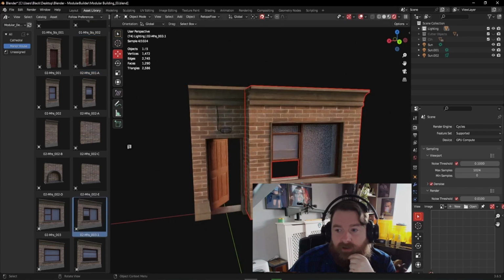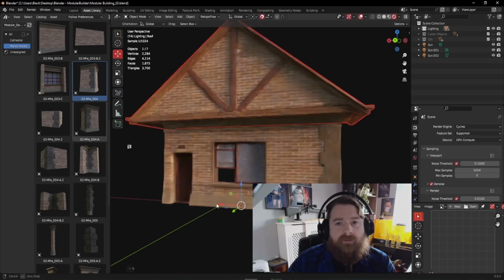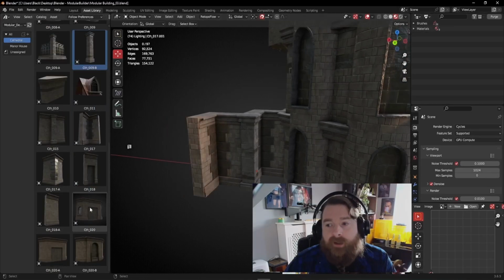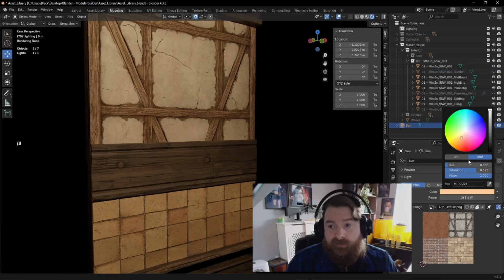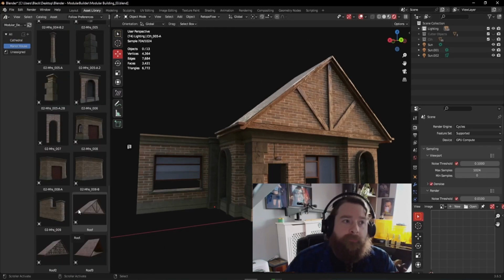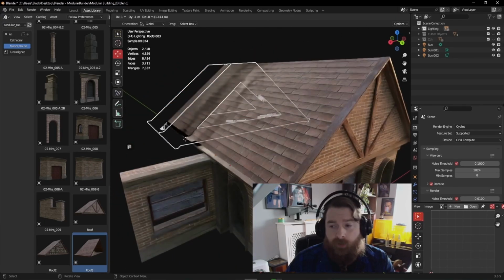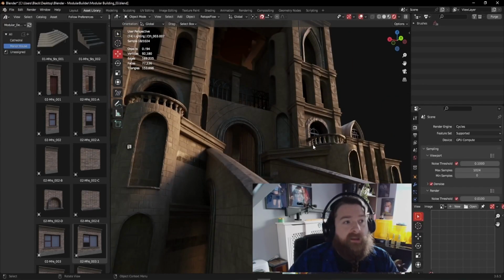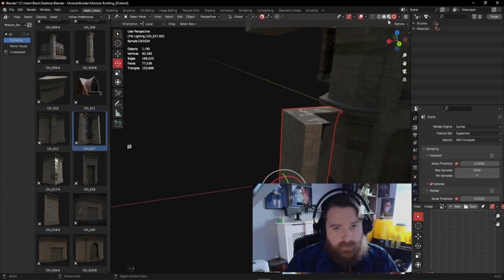Blender Modular Design - Interiors Update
After far too much procrastinating and IRL madness i can finally return to let you know i will be continuing this project as promised. All should be clearly explained in the video but in short, it's gona be business as usual with a small twist. It's good to be back, i hope you are all still with me. Much love as always,
Johnny

This is a real time badly narrated follow along style video where I will go through my whole process for creating modular environments in Blender, from starting out with the painfully basics to much more advanced modelling and texturing techniques. At the moment this is planned to be an ongoing project with weekly or biweekly uploads, but all is subject to change.